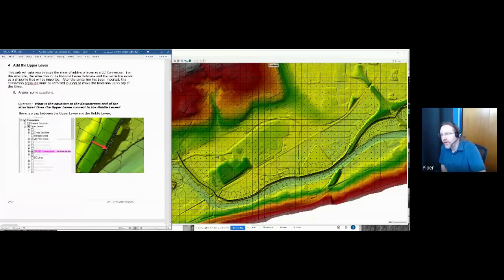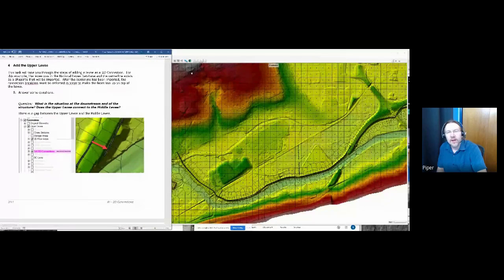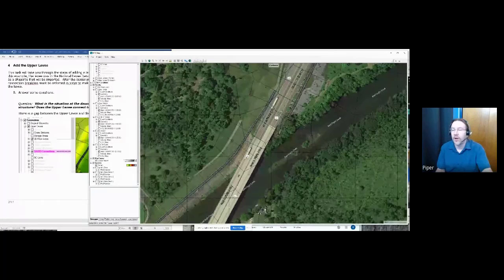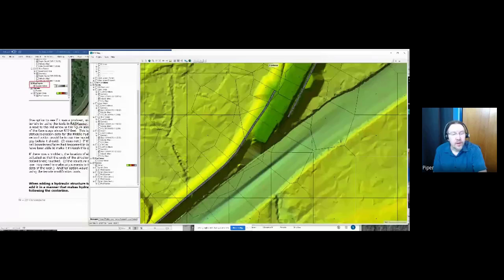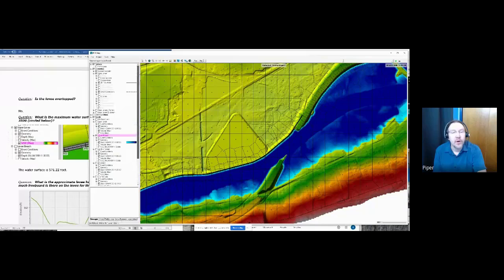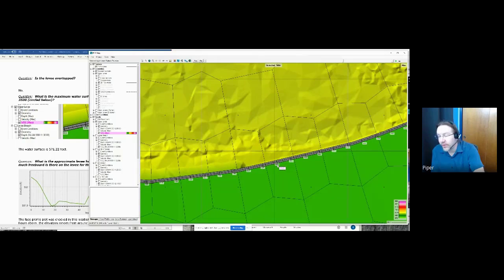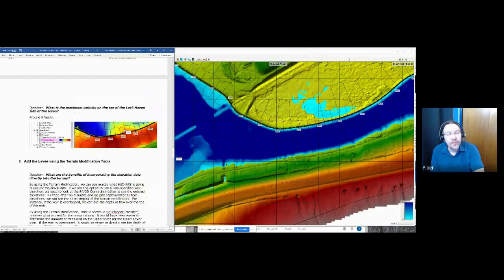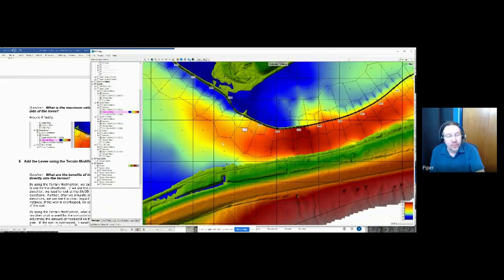HEC-RAS 2D Class: 4.1 - 2D Connectors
Presenter: Steve Piper